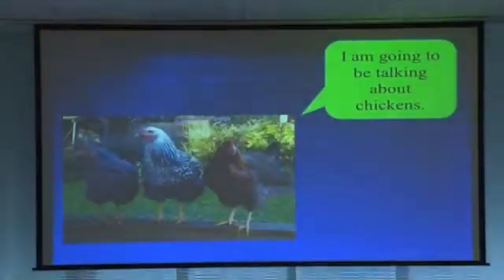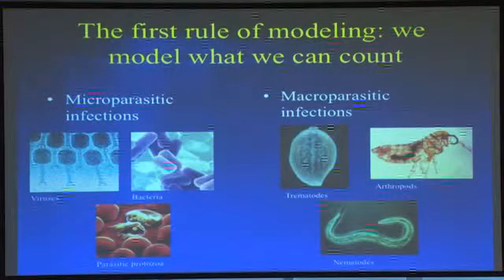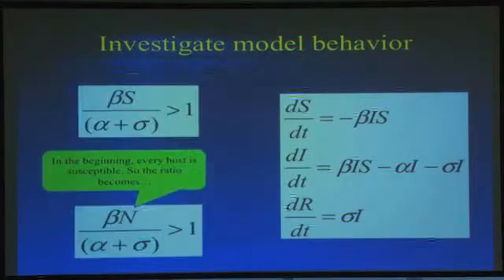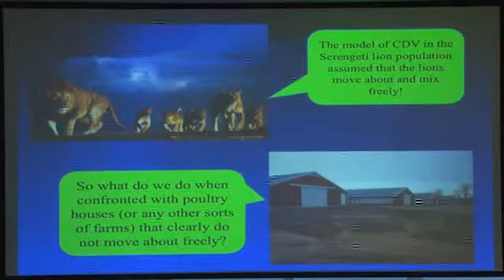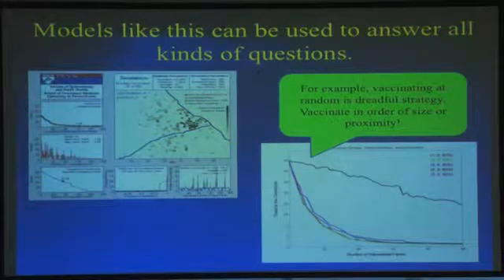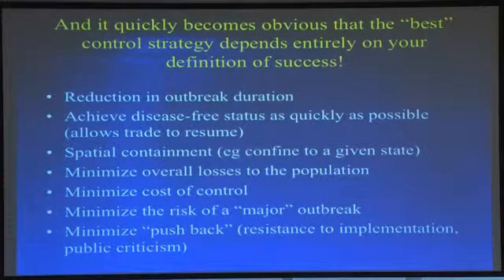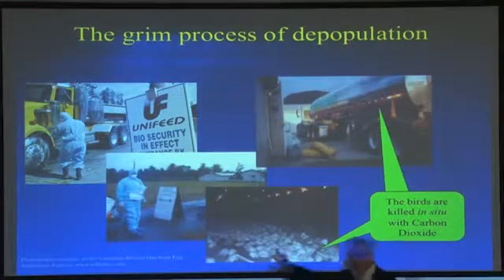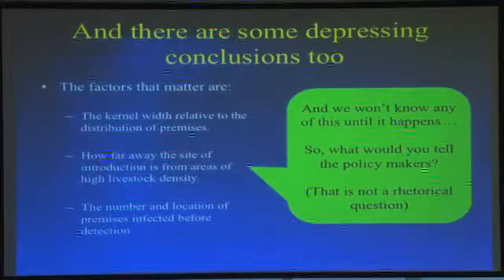Infectious disease of farmed animals: Fixed network models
Gary Smith, University of Pennsylvania.
Infectious Disease Transmission Dynamics: Increasing Diversity in Science - May 11, 2012.